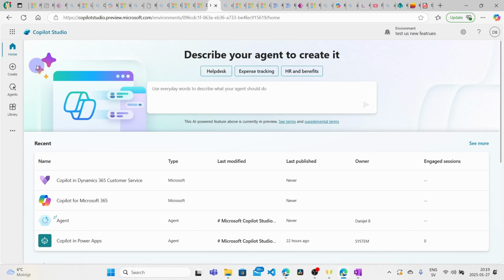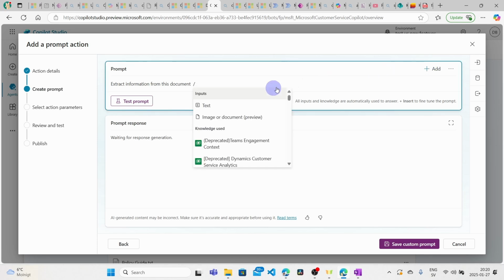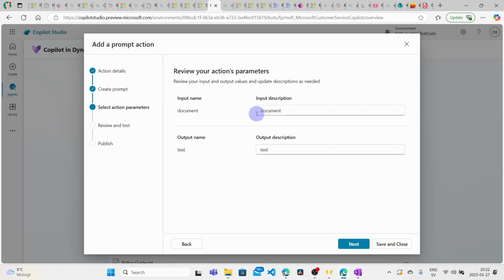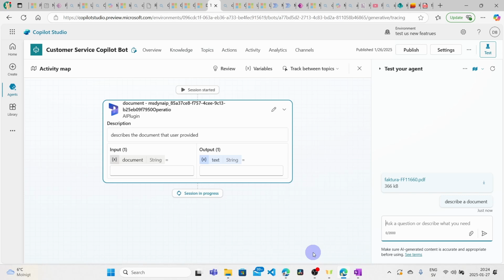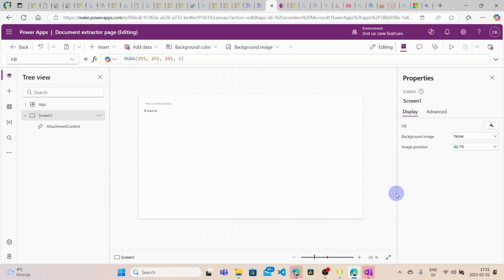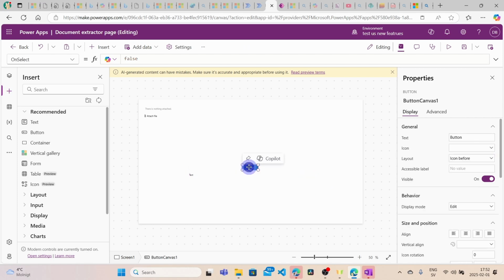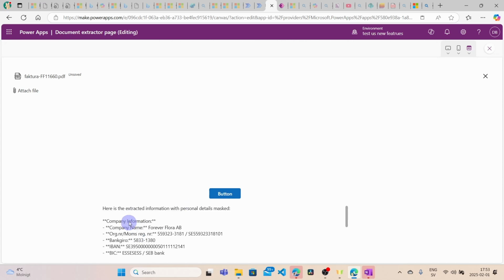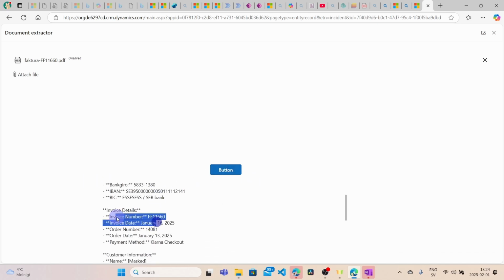I bought a Moss Wall - How to extract document data with Custom Prompts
I bought a Moss Wall for my wife!
Learn how to extract document information by using custom prompts. The custom prompts can then be called from PowerApps and embedded to Model Driven apps.